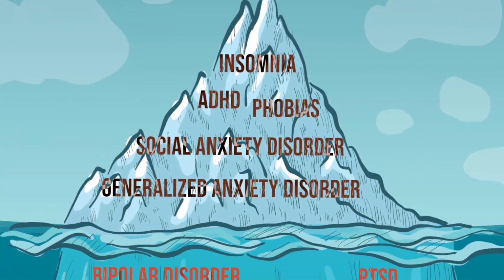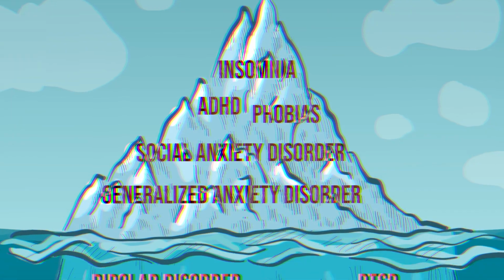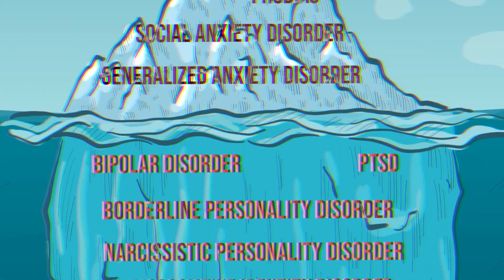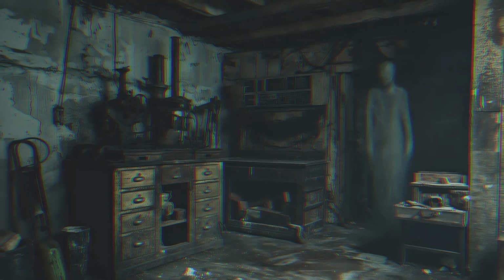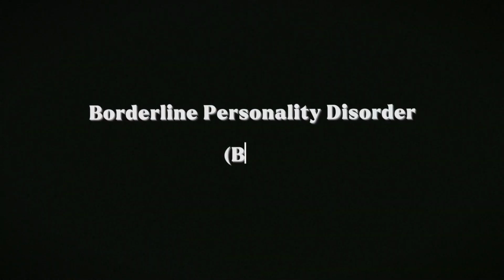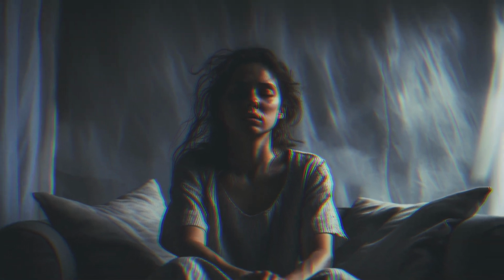The Dark Side of Mental Disorders | Joe Mod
Dive deep into the hidden world of mental disorders in this psychological iceberg video. From the surface-level conditions you may have heard of, to the darkest and rarest mental illnesses most people have never imagined — this video uncovers it all in a layered journey through the human mind.

🧠 Iceberg Format

We explore mental disorders across five chilling layers, each more intense than the last.

⏱️ Timestamps:

00:00 – Introduction

00:35 – Layer 1: Common Disorders

02:41 – Layer 2: Life-Altering Conditions

04:27 – Layer 3: Rare & Bizarre Disorders

06:16 – Layer 4: Deep Psychological Horror

07:56 – Layer 5: The Unknown & Dangerous

⚠️ Warning: This video contains sensitive topics and may not be suitable for all audiences.